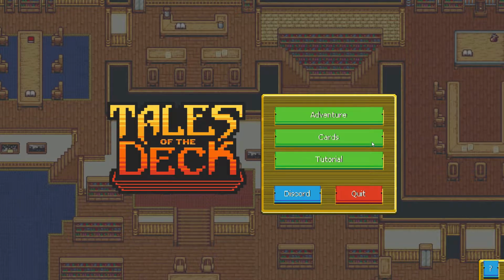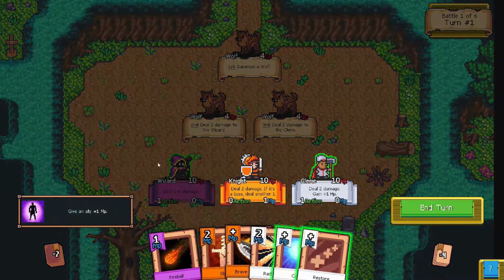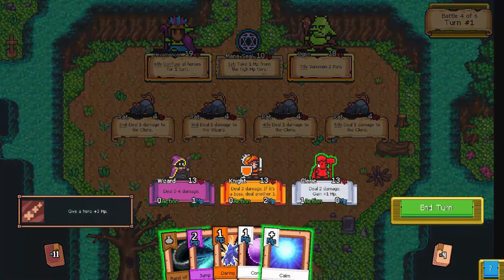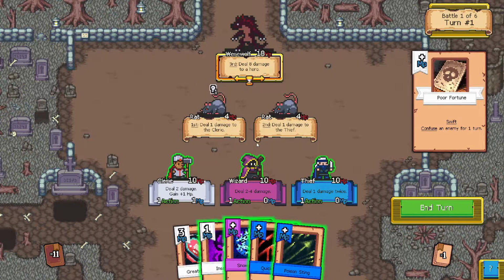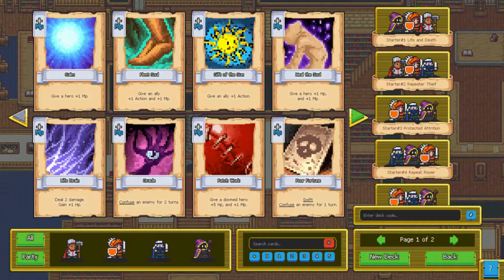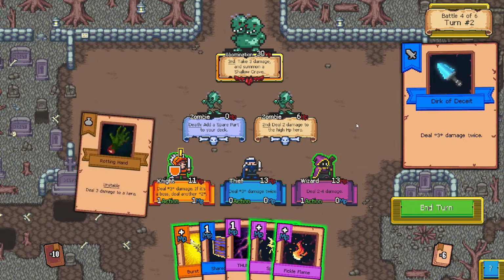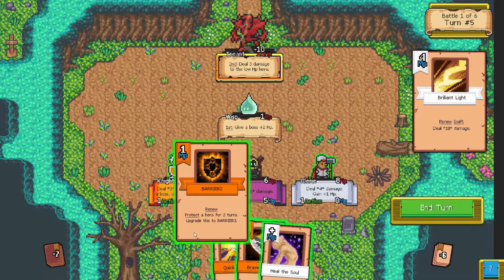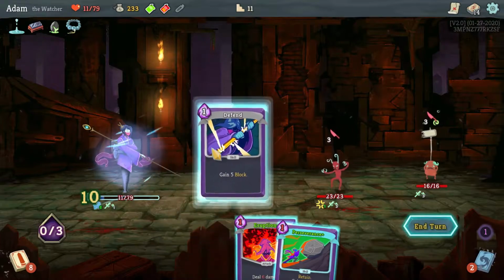The Fanatic Reviews: Tales of the Deck - a digital card game by One Bit Factory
Today we'll be looking at Tales of the Deck by One Bit Factory. In Tales of the Deck, you'll take a party of 3 heroes, building a deck around them, and using it to venture against fierce monsters. How does this digital card game stack up?

New reviews on the 14th and 28th of each month, Nerdy Fanaticism on the 7th and 21st!

And here's that Turtle's Apocalypse deck I promised: VHVydGxlJ3MgQXBvY2FseXBzZSp3aXphcmQsa25pZ2h0LGNsZXJpYyoyOTA3NHwyMHwyNTQ4MXw3Mjk2fDg4NjJ8ODg1OXwzNXw3MnwyODU0OHw3ODE4fDg4NDh8ODg0M3wyMDg3MXw1MXw0OHw1NXw4ODQ3fDQ5